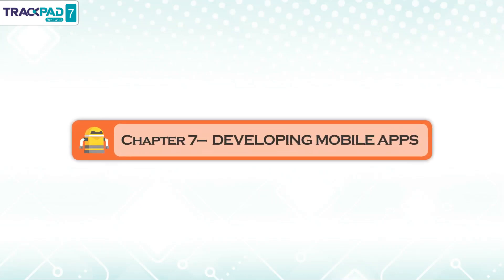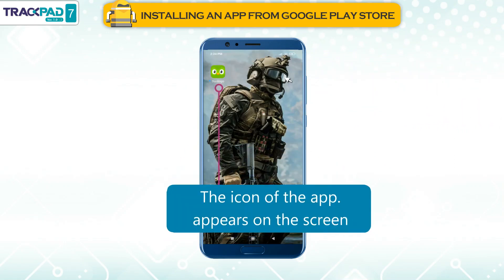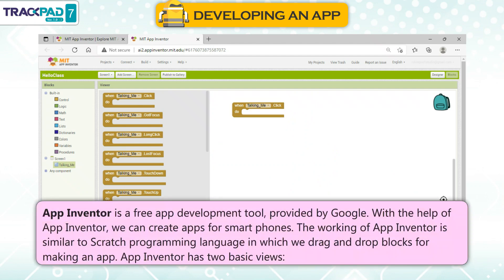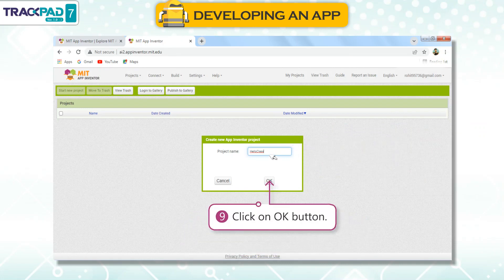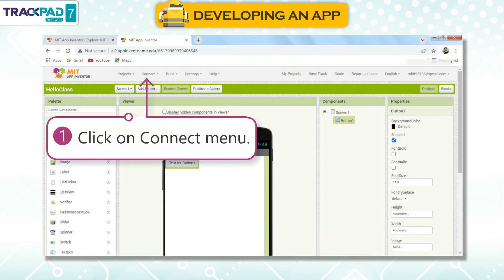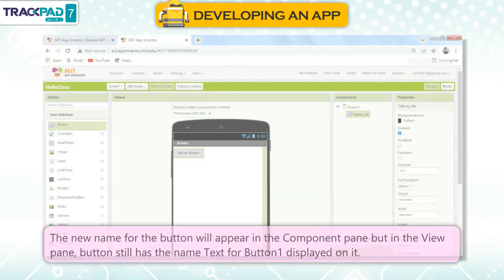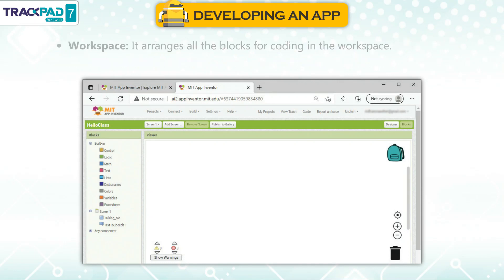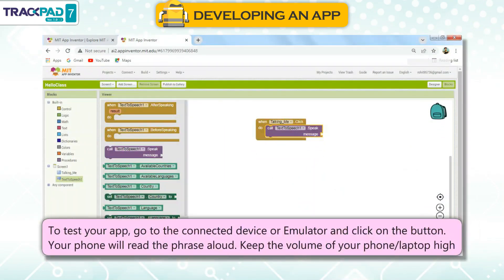Developing Mobile Apps | Class 7th | Trackpad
Developing Mobile Apps